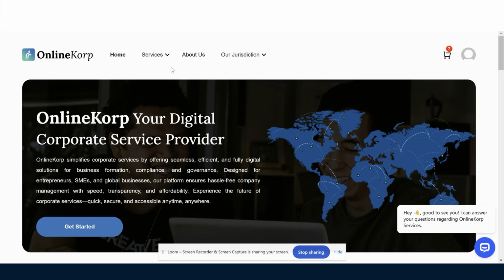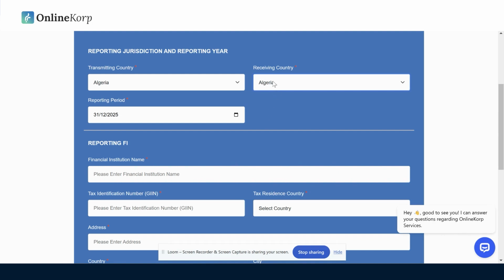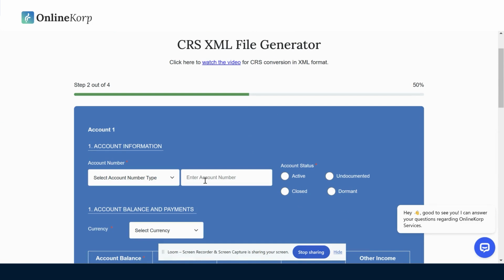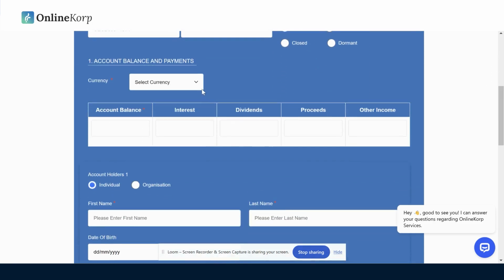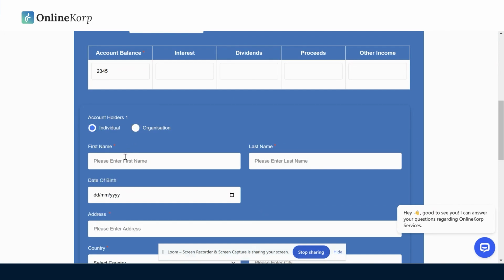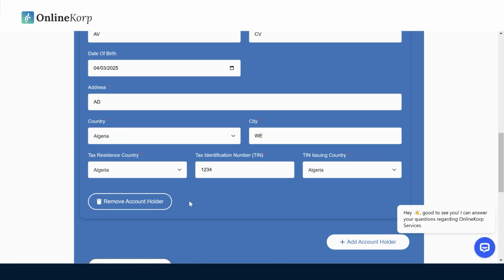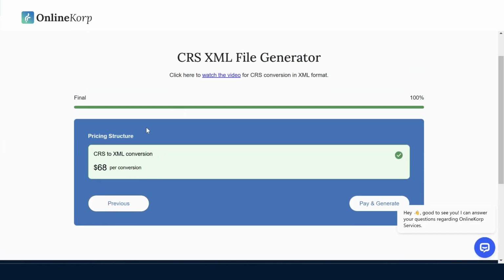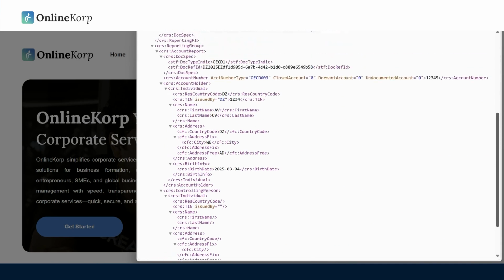Tutorial – How to apply for CRS conversion into XML Format with OnlineKorp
🔄 Need to convert your Common Reporting Standard (CRS) data into XML format? OnlineKorp makes it quick and easy!

In this step-by-step tutorial, we’ll guide you through how to apply for CRS conversion services online.